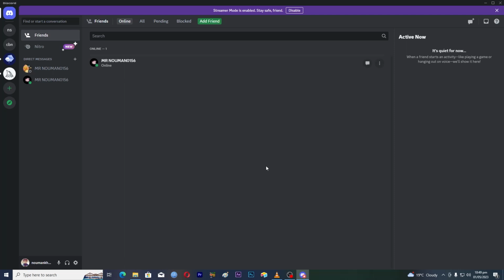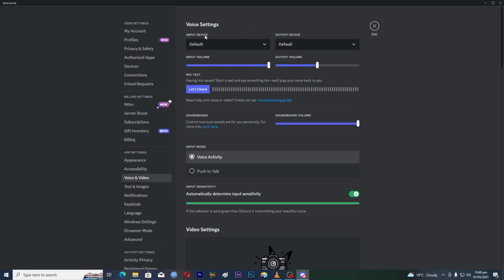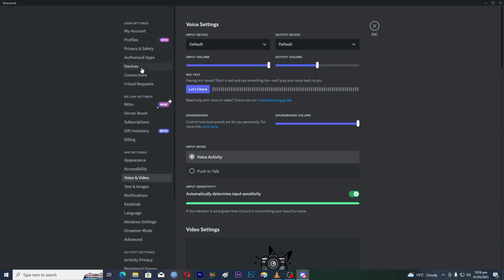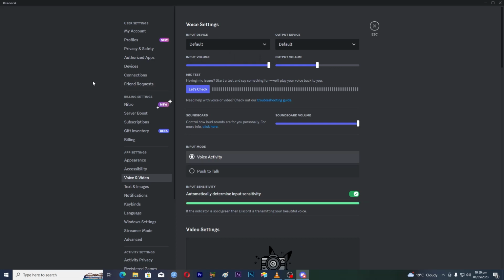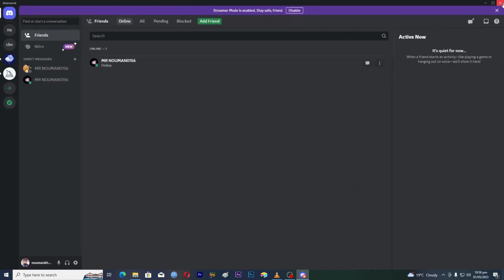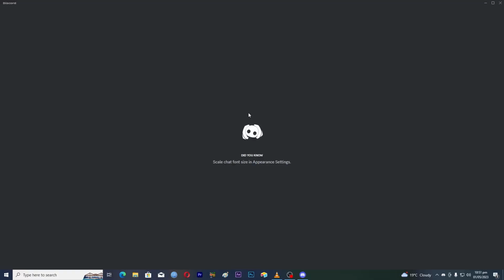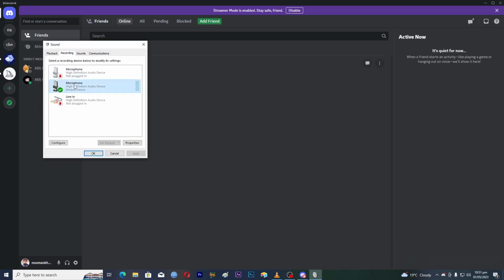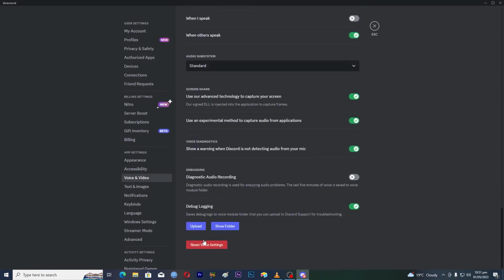How To Fix Discord Mic Not Working (Easy Guide)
In this video I'll show you How To Fix Discord Mic Not Working. The method is very simple and clearly described in the video. Follow all of the steps & you will know how to fix discord mic.